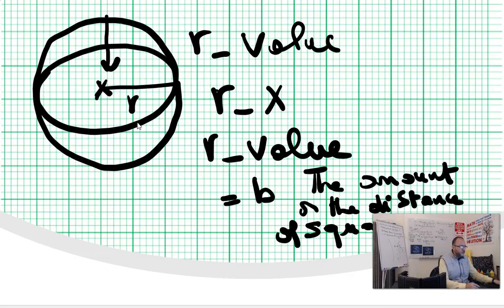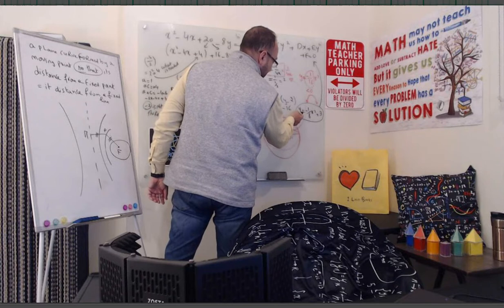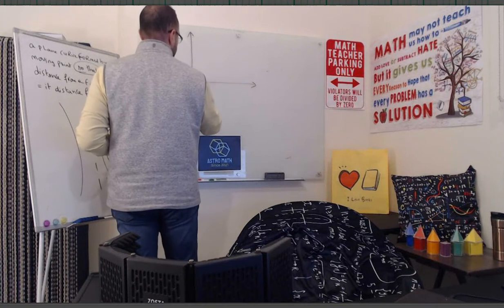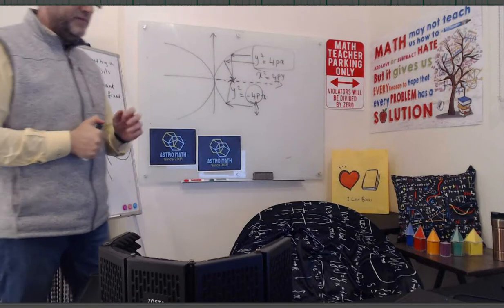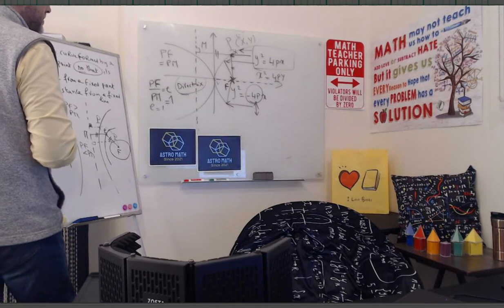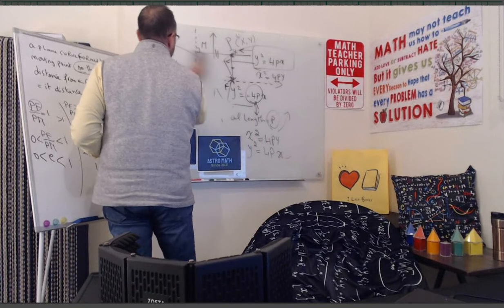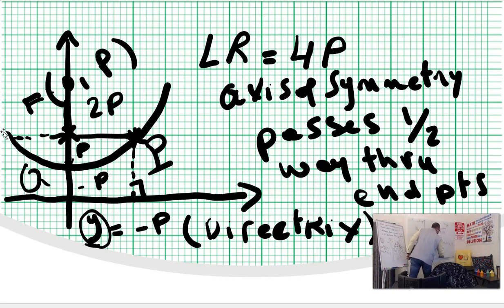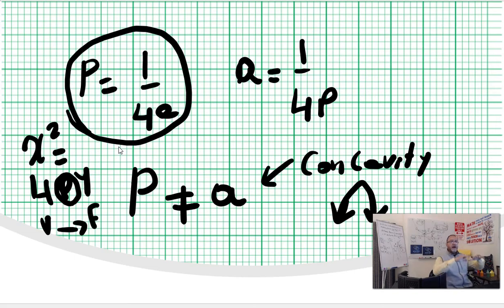conic sections polar parametric 2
@MathtoAICareers Introduction to conic sections, definition of a general & standard equation of a parabola, eccentricity, directrix, focal length & latus rectum of a parabola